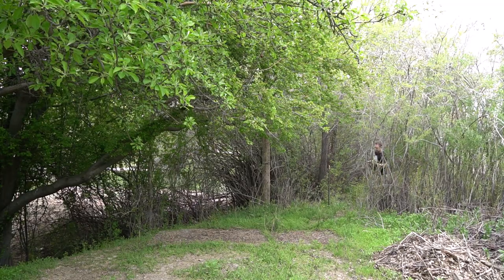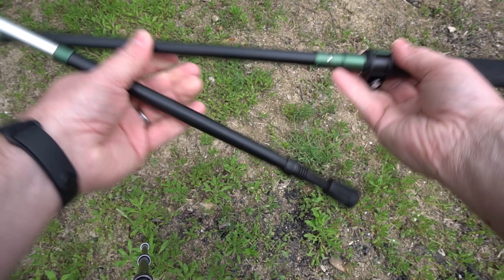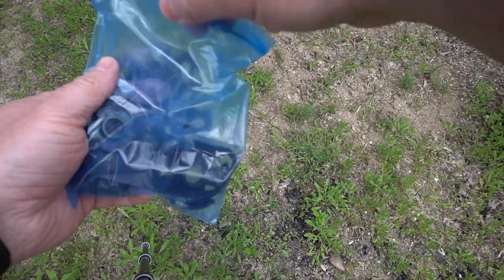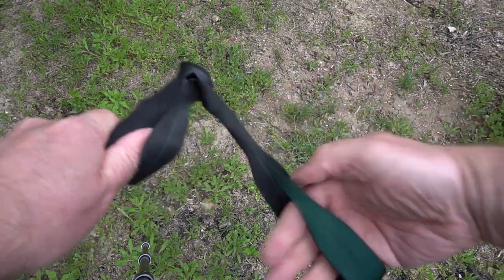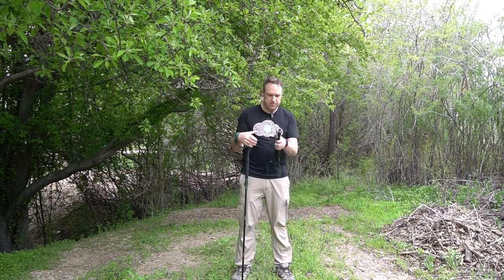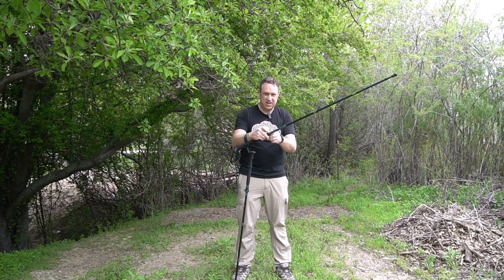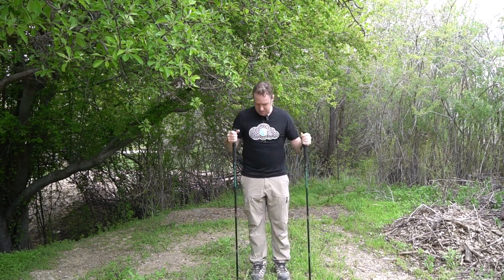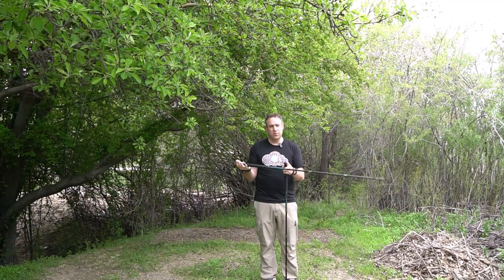TheFitLife Collapsible Trekking Poles for Hiking Review – Lightweight Folding Walking Sticks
Here is the info from the Amazon listing:
TheFitLife Collapsible Trekking Poles for Hiking – Lightweight Folding Walking Sticks for Men and Women with Extra-Long Foam Handle and Metal Flip Lock

▲This Trekking Pole is Suitable for Height 5'55''-6'2'' (166-192cm)! Please Double Check Before Placing the Order!
▲There are Detailed Assembly Videos and Explanations on the Product Page, We Recommend that you Check Them before using the Poles.
Details Matter in Success: Extended ergonomic EVA foam handle precisely accommodates your palm, absorbs sweat, anti-slip, and keeps your hands comfortable throughout your hike. It offers you more options in switchbacks or abrupt changes in terrain. The adjustable wrist straps allow you to release your grip on the handle, which in turn reduces possible soreness to your palms.
Compact & Easy to Carry: TheFitLife trekking poles with their collapsible design, connected by a wear-resistant polyethylene fiber cable, the pole can be folded into 3 parts to a length of only 36 cm (14.6 inches) and stored easily in your backpack or luggage with minimal space requirements. In addition, we also provide a waterproof PVC fabric package for better storage and protection.
The Lighter The Better: When you're lifting your arms thousands of times a day, every ounce matters for energy conservation. A light pole will fatigue your arms less quickly. TheFitLife collapsible hiking sticks weigh only 9.4 oz (266 g) each, which is a big benefit on long treks. The less weight makes it much easier to cover greater distances with less fatigue.
Durable & Worry-free: TheFitLife hiking poles are made of lightweight 7075 aluminum alloy which is commonly used in aviation. It withstands pressure and shock better, in addition, it helps reduce back and knee joint stress. Metal lever lock and hidden button locking mechanism make it stable and secure.
One Set Meets All Expectations: Suitable for men, women, and senior of heights between 4'7''-5'6'' (145-170cm). The ends are made of tungsten steel for a good grip, and come complete with rubber tips, mud baskets, and snow baskets, which help you easily handle all weather and terrains.The height of the adjustable walking pole is in 20 cm steps (100 cm-120 cm). The external metal lock clip can be adjusted very quickly, with little force and ensures the security and rigidity of the sections.
Will Do Our Best For You: We offer 365-day warranty for TheFitLife poles. You’ll feel 100% satisfaction from the moment you received our product and we are quite sure that you will be super-impressed with the durability, portability, versatility and high quality of it.